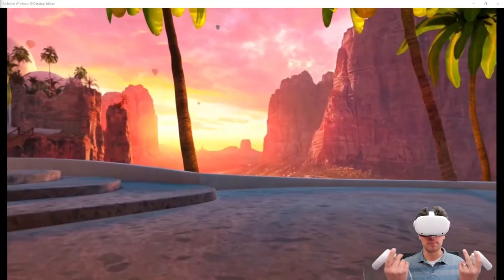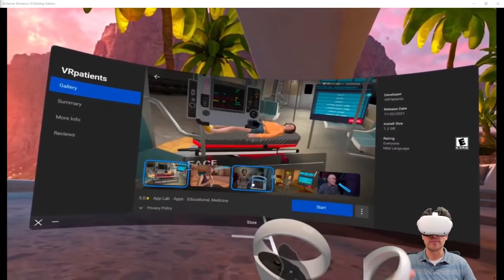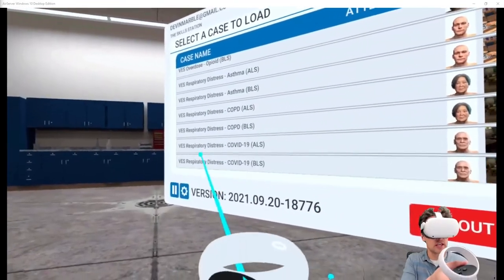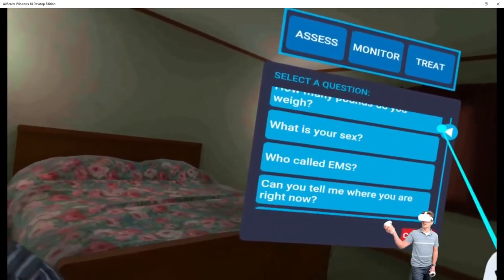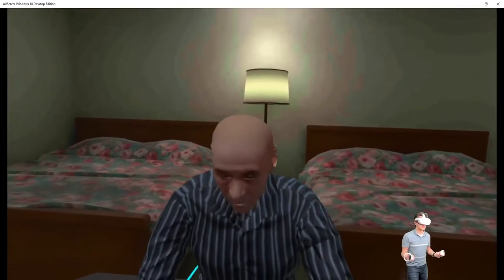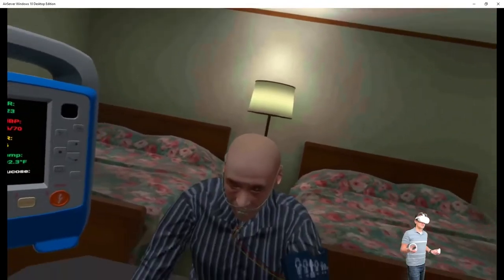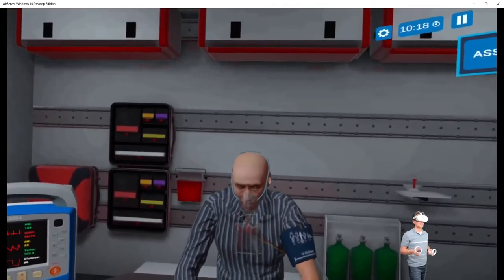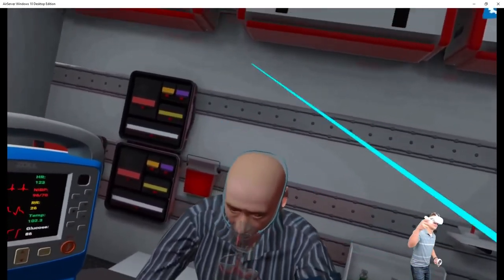Practice COVID19 assessments in Virtual Reality for FREE!